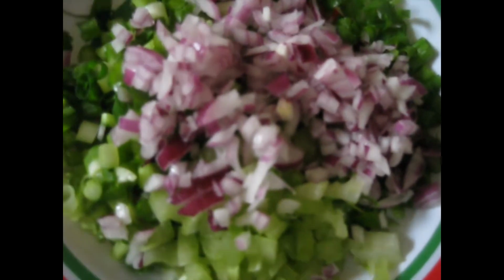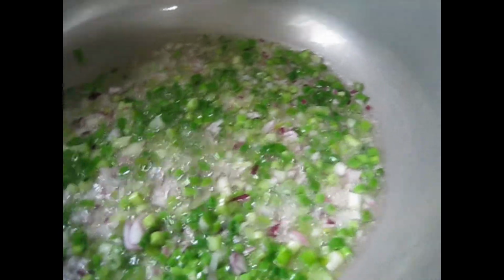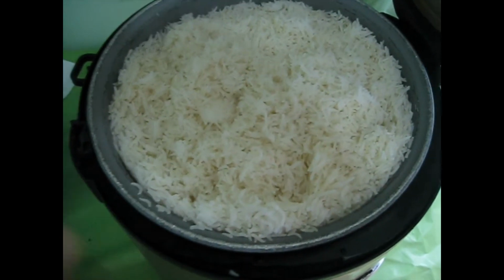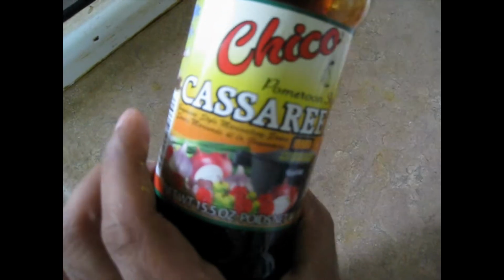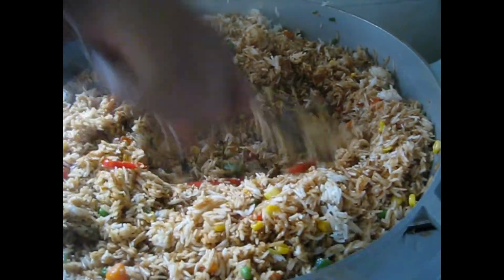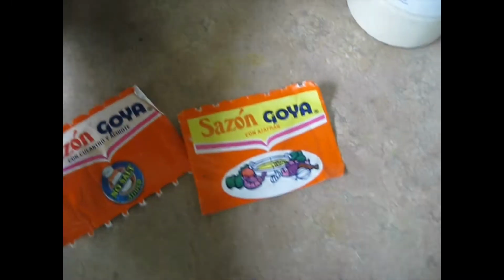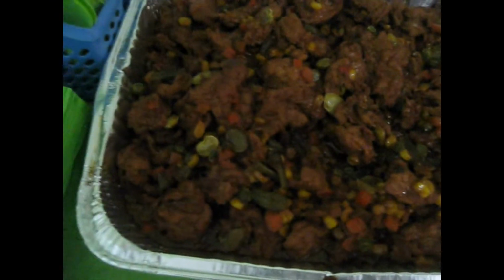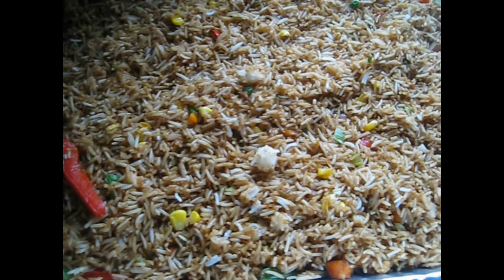How I make fried rice